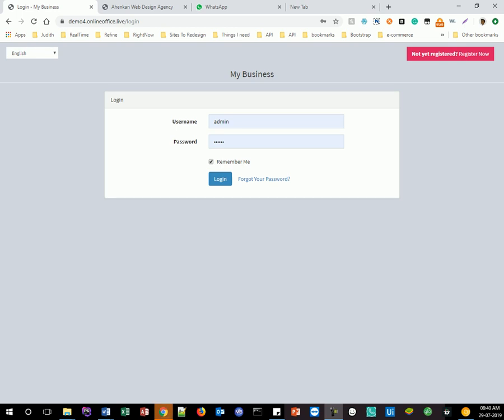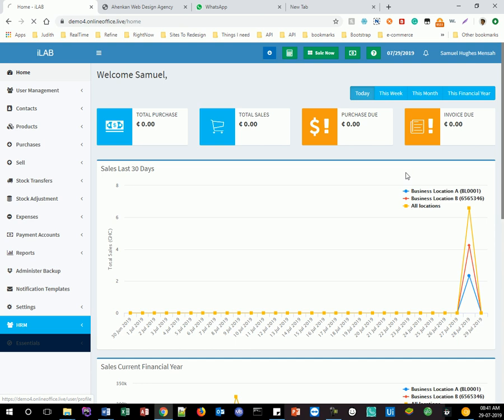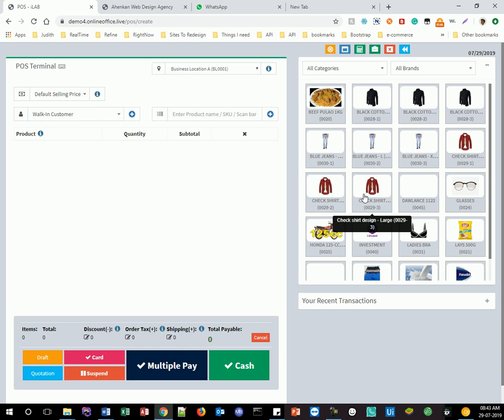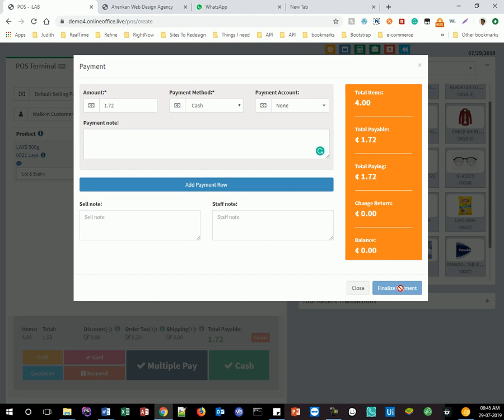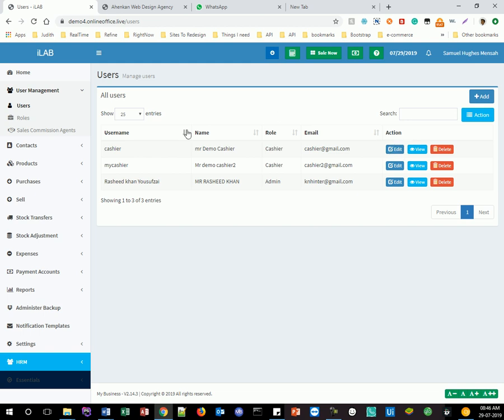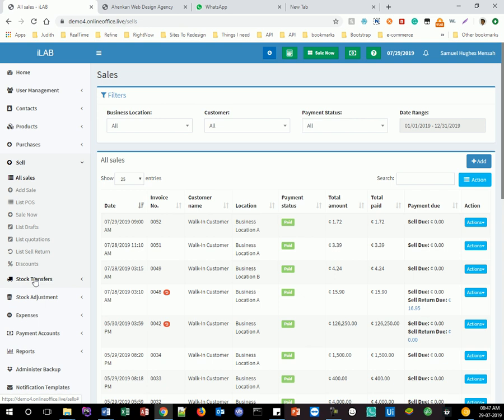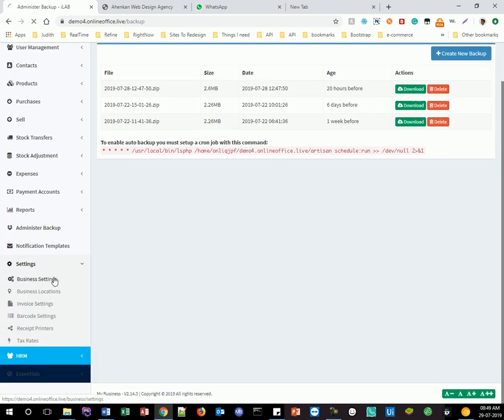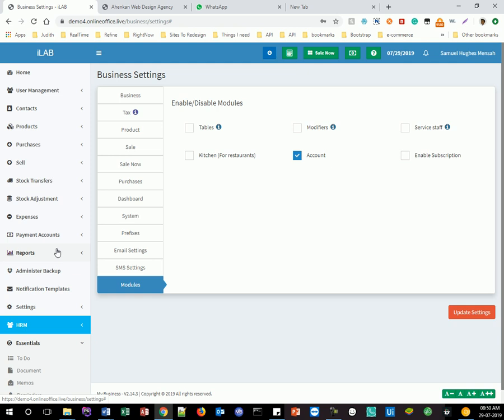Advance Accounting, Stock, Inventory Managment | POS Software,2019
We have a ready made Modern application with advance technology with customize functions and can be installed  Online & Offline.
This system will allow You  to create as many users (staff)-commission Agents and assign them their jobs with out any restrictions.
it supports all features of

✔️Retail & Whole Business/ Management.
✔️Stock & Inventory Management System.
✔️Pharmacy Business.
✔️Restaurant Management System.
✔️Multi service Center.
✔️Electronics , hardware & Mobile shop.
✔️Super General store.
✔️Super Mart.

Products:
✔️Manage Single & Variable products.
✔️Classify products according to Brands, Category, Sub-Category.
✔️Get stock alerts on low stock.

Purchases:
✔️Easily add purchases.
✔️Add purchase for different locations.
✔️Add discounts & Taxes

Sell:
✔️Simplified interface for selling products
✔️Add new customer from POS screen

Test  Online Pro Version

      user: admin
      pass: 123456
      user: mycashier
      pass: 123456